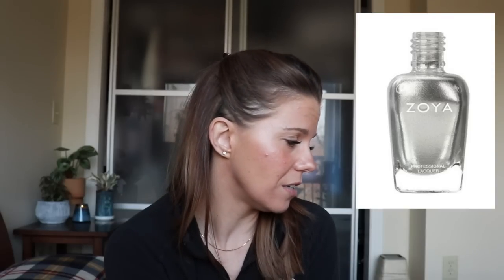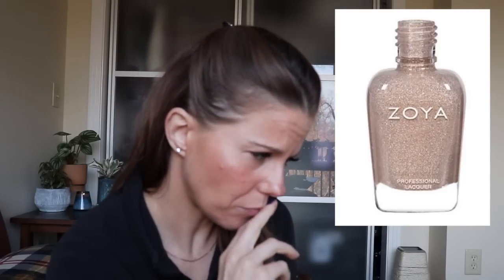What's on my Zoya Wishlist?!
Hello! Today I thought I would talk about some of the polishes I DON'T have in my collection. Let me know what you think about these polishes and whether or not they are worth buying!

Side note: I was not feeling well last week so I didn’t film a weekly manis video. there will be 2 weeks’ worth of manis in my next one!

Polishes Mentioned:
Ziv
Trixie
Snow White
Purity
Brittany
Jill
Lorna
Leslie
Caitlin
Wednesday
Tilda
Coco
Amy
Brighton

on my nails: I was doing some color comparisons so I have Zoya Aurora and A England Crown of Thistles on my left hand and Zoya Finley and A England The Most Happy on the other.

I'm on Instagram too! Come see me @heatherd_nails